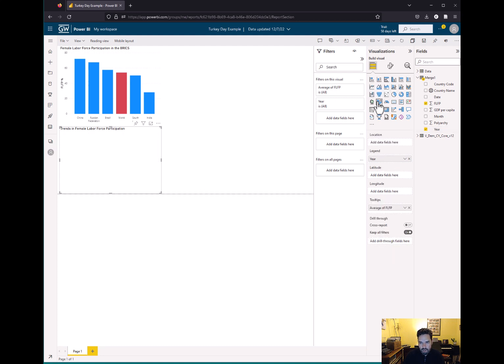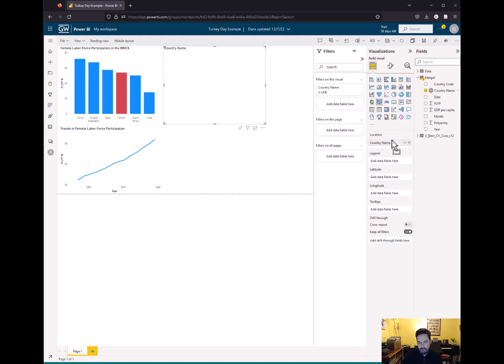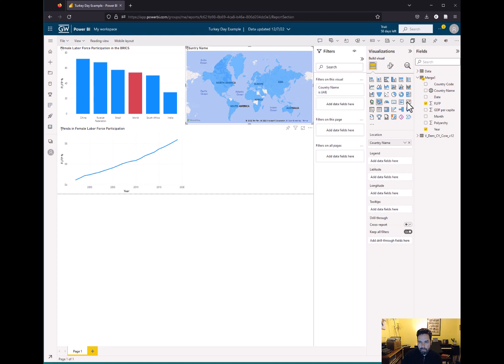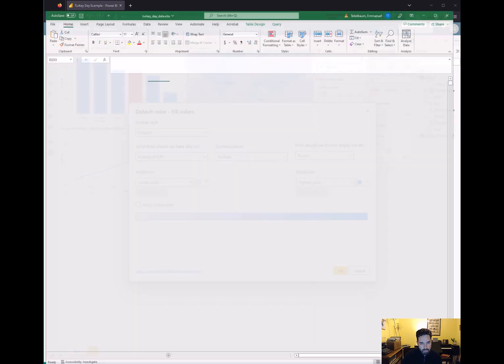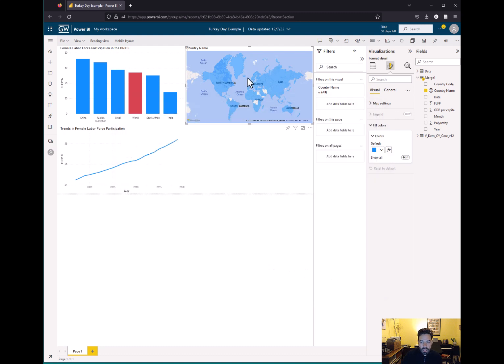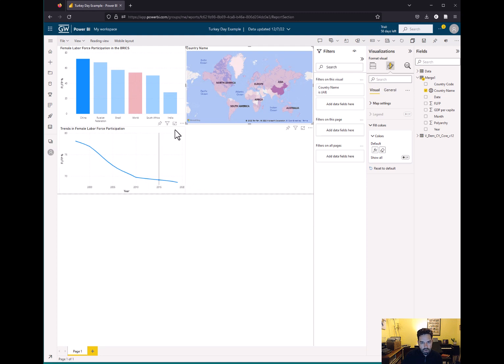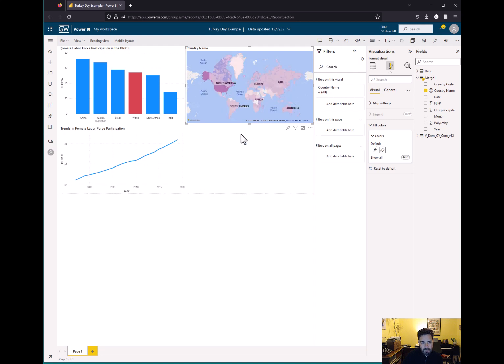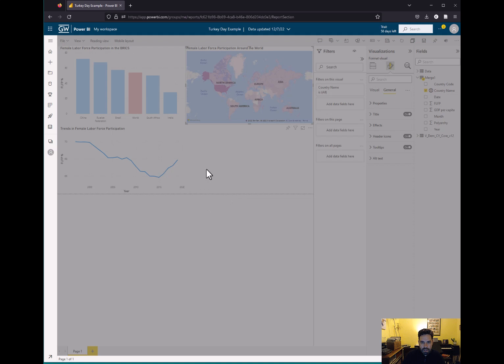Creating a Shaded Map in the Power BI Online App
In this video, I show students in my Comparative Political Economy course how to create a shaded map  in a Power BI Report in the Microsoft Power BI App.

We are using the Power BI App instead of the desktop version because we have a number of Mac users in the course who don't have access to Power BI on their machines. But everything we do here can also be accomplished in the desktop version of Power BI.

Here is the link to the video in which we wrangle the data used in this video: